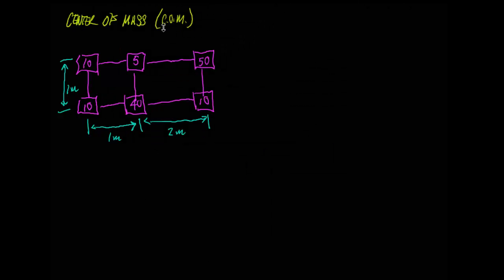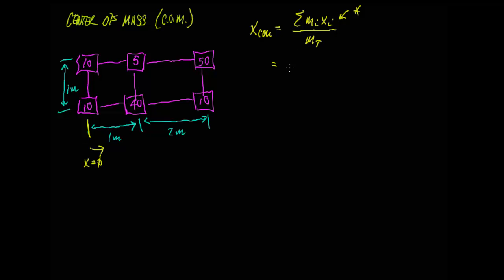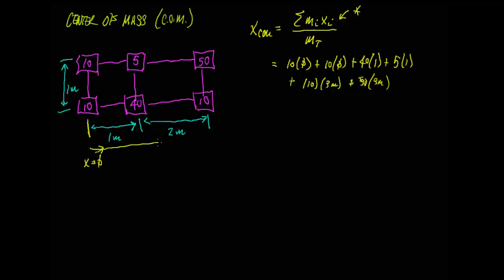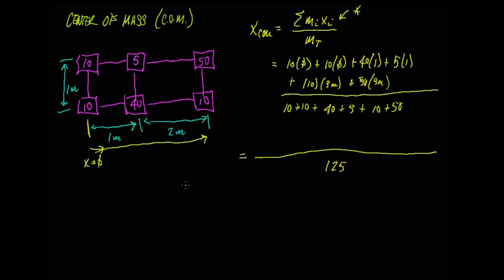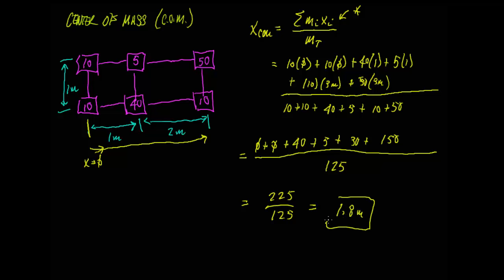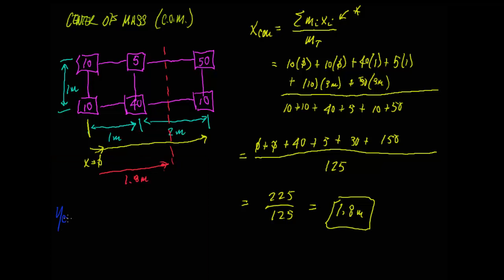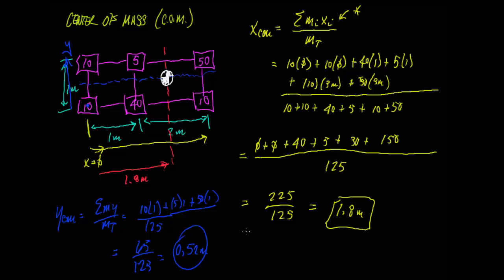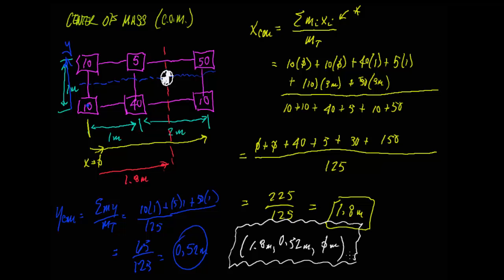NCC Physics I Doney 048 - Center of Mass 01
2D center of mass problem